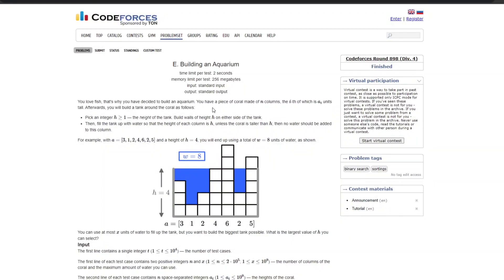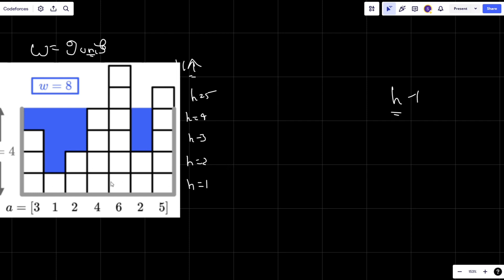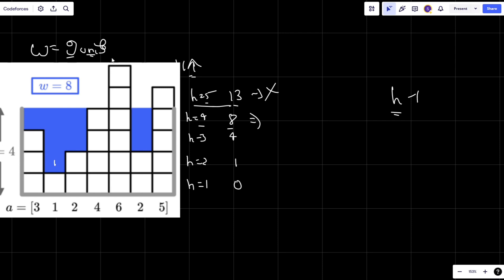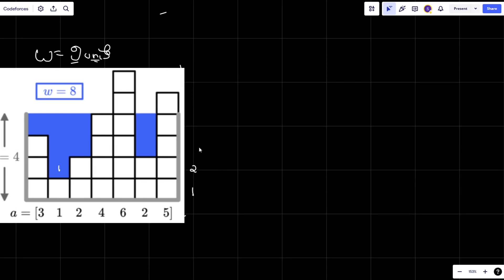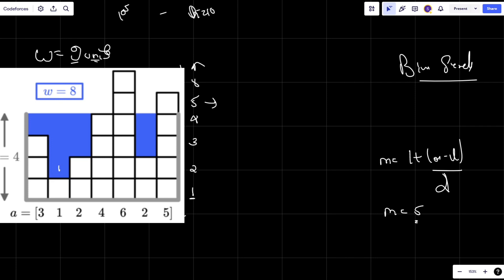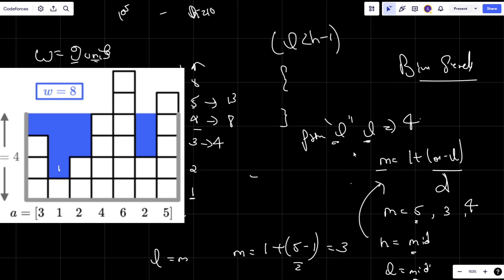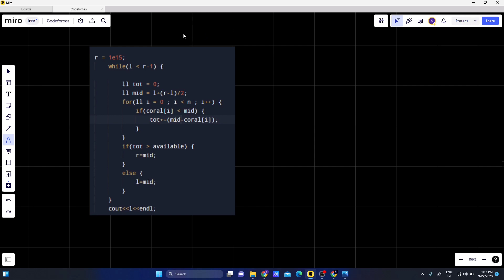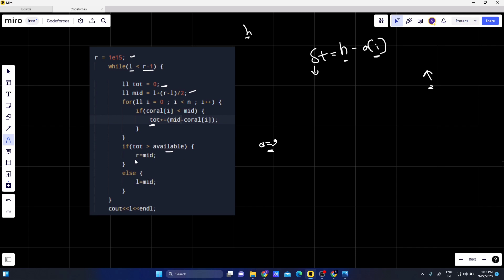Building an Aquarium | Codeforces Round 898 (Div 4) | Codeforces 1873E Solution | Binary Search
Problem Name : Build An Aquarium

problem Statement : You love fish, that's why you have decided to build an aquarium. You have a piece of coral made of n columns, the i-th of which is ai units tall. You can use at most x units of water to fill up the tank, but you want to build the biggest tank possible. What is the largest value of h you can select?

I have explained the thought process and logic behind the solution and show how to implement it in code.

00:00 : Introduction
00:23 : Understanding Approach
6:29 : Coding